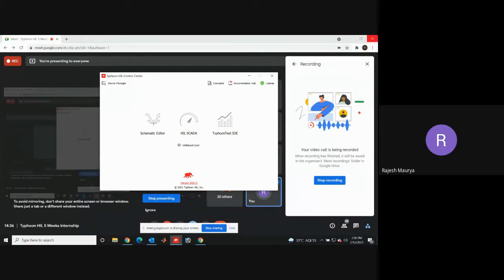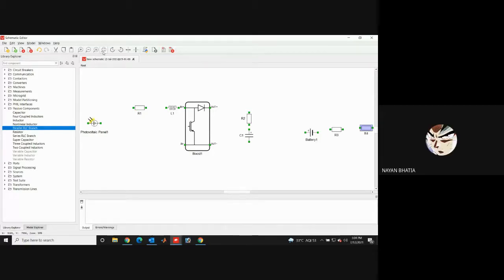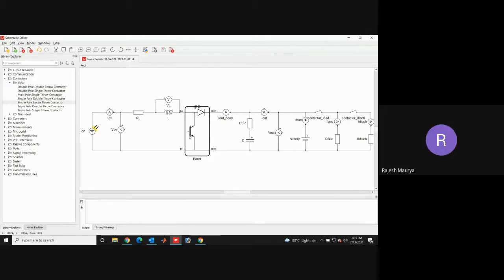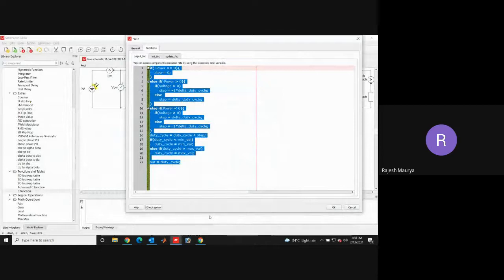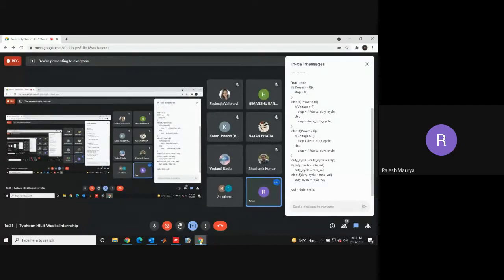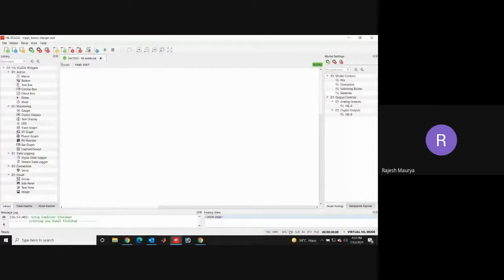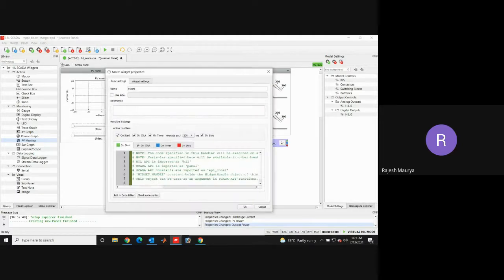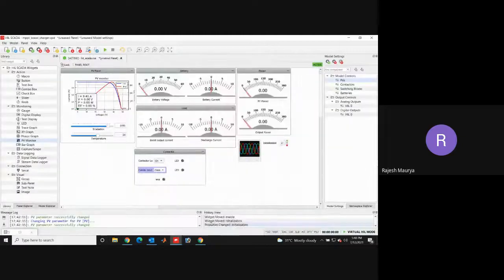Day 13 Typhoon HIL 5 Weeks Internship 2021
Modelling and Simulation of PV MPPT (Perturb & Obserb Algorithm) Boost Charger